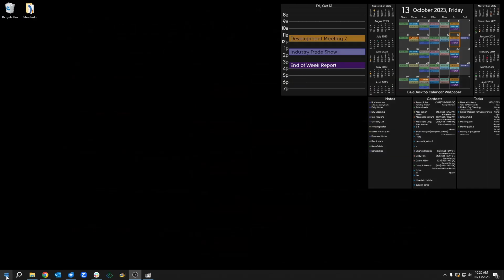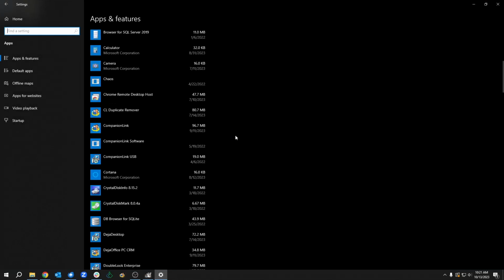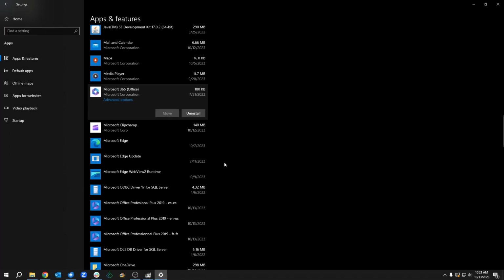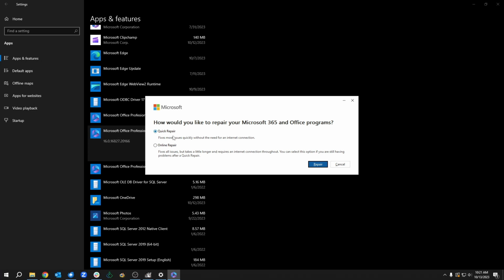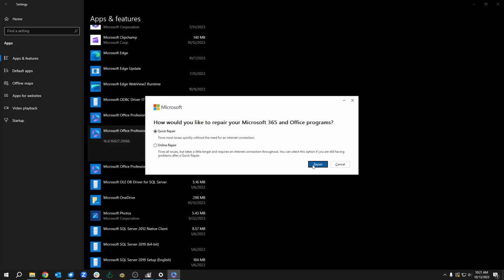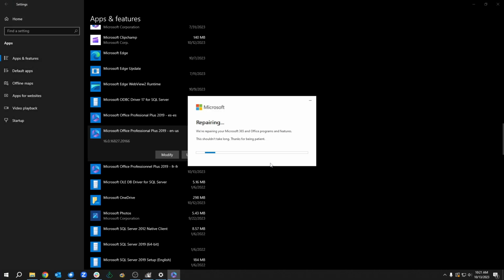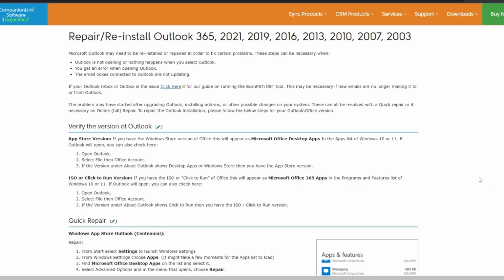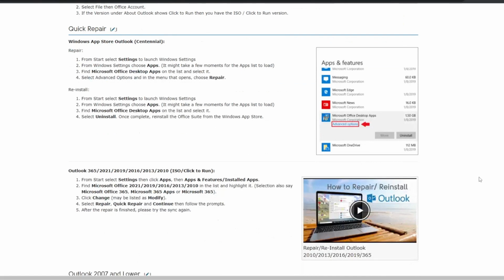How to Repair Outlook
Sometimes Outlook may need to be re-installed or repaired in order to fix certain problems. The problem may have started after upgrading Outlook, installing add-ins, or other possible changes on your system. To repair the Outlook installation follow these steps:

Chapters:
0:00 - Intro
0:23 - Quick Repair
1:34 - Other Outlook Versions